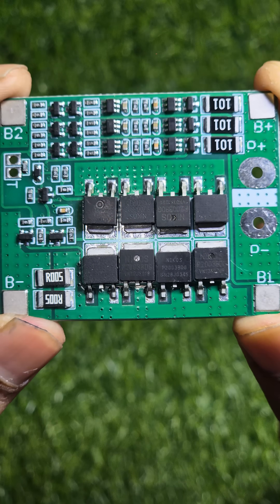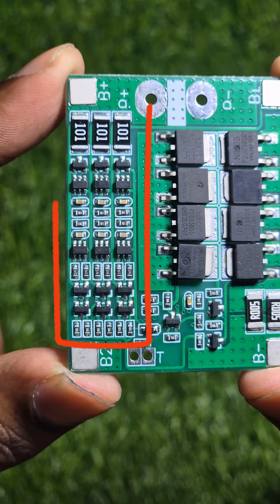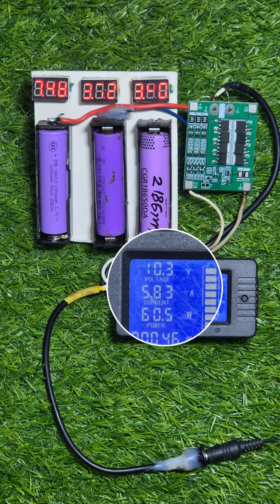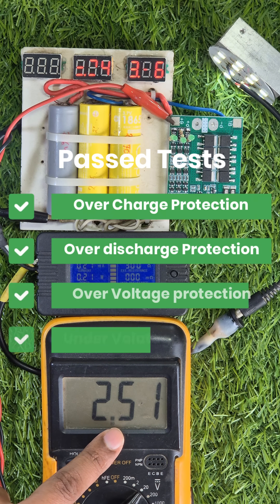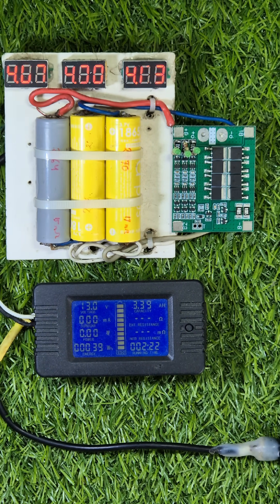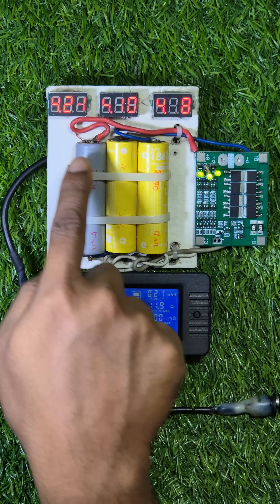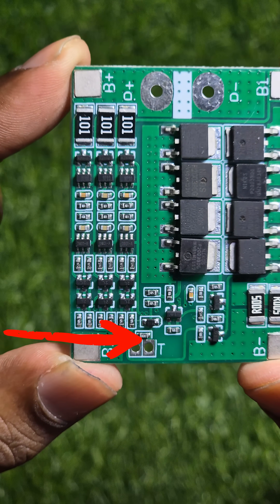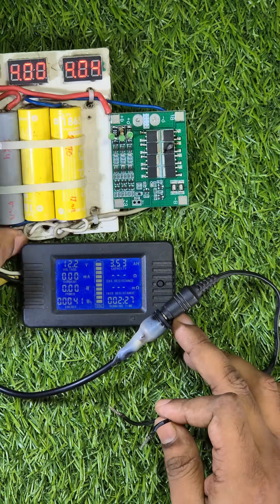I tested 3S 25A BMS and it's TERRIBLE!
3S 25A Lithium Ion Battery
battery management system,BMS,English,USA,Australia,Electronics